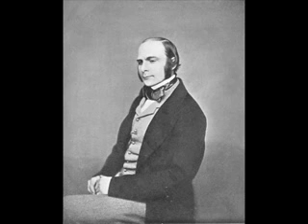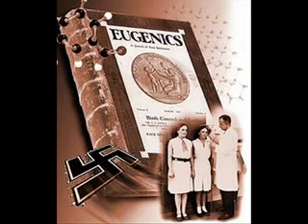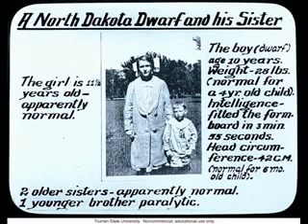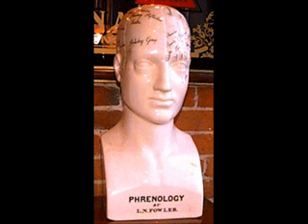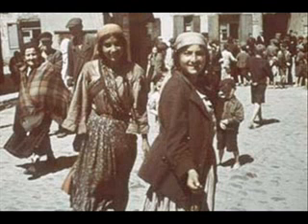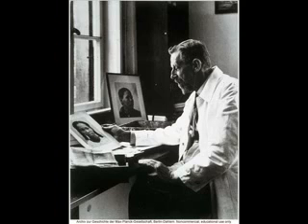A kind genocide Eugenics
NWO